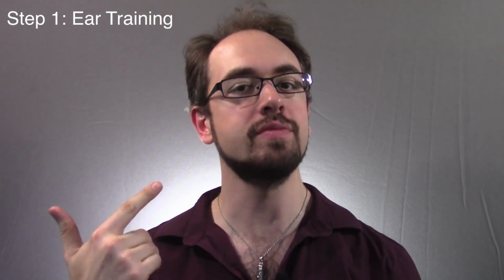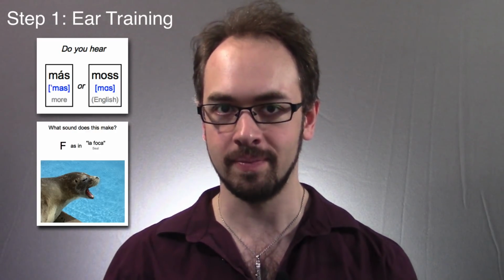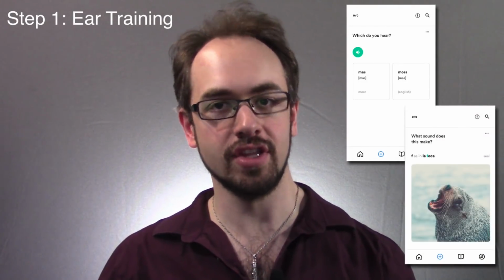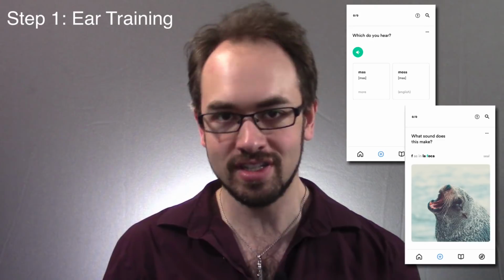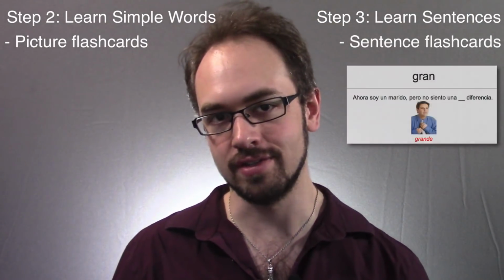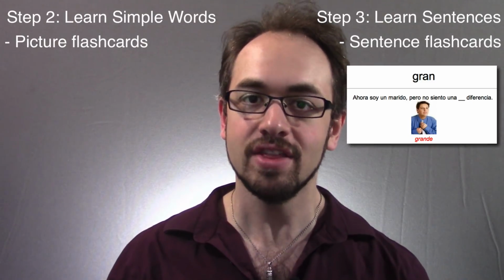The Fluent Forever Method: Differences between Anki and our App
A quick discussion about how the Fluent Forever method changes when using our app instead of Anki.